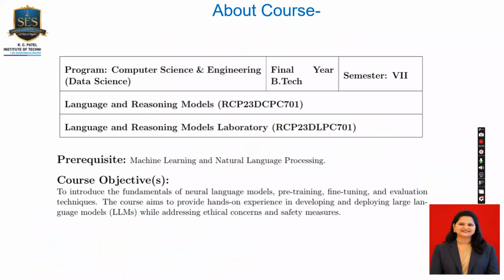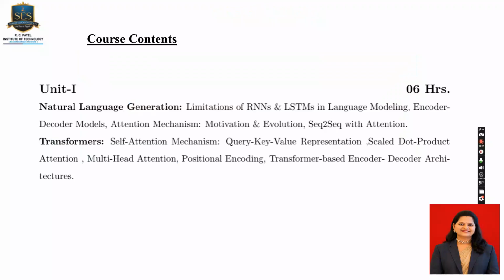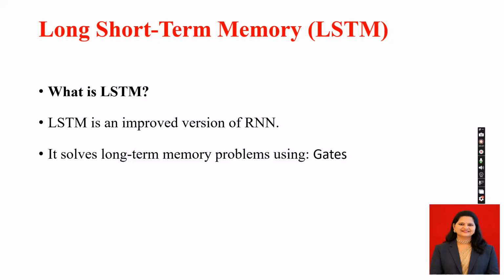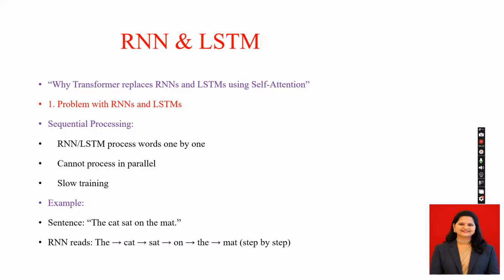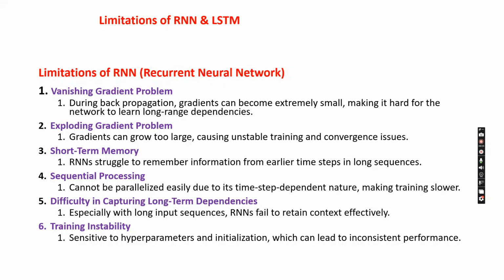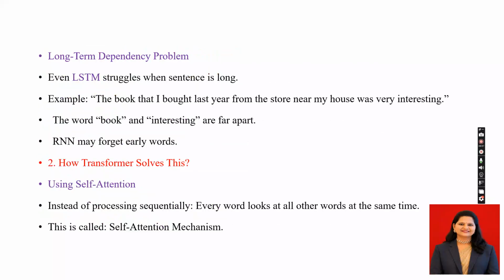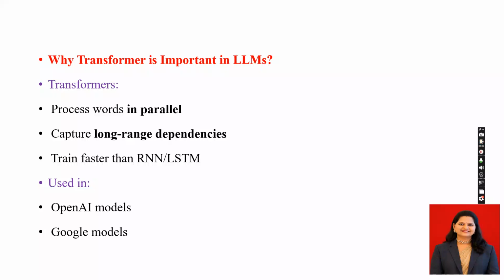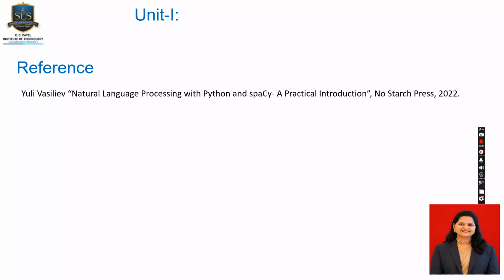Unit-1 Lecture-1: RNN and LSTM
This video lecture introduces students to the course Language and Reasoning Model